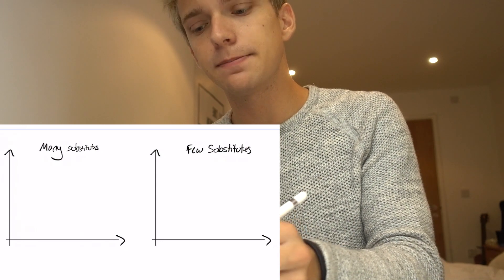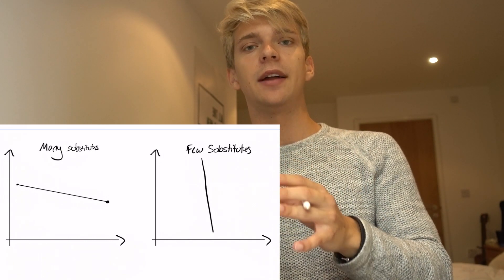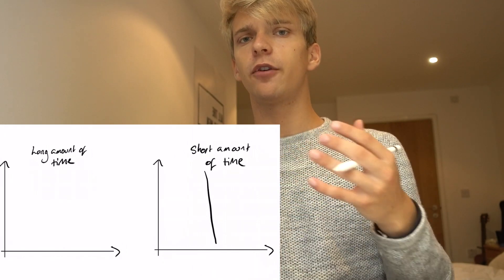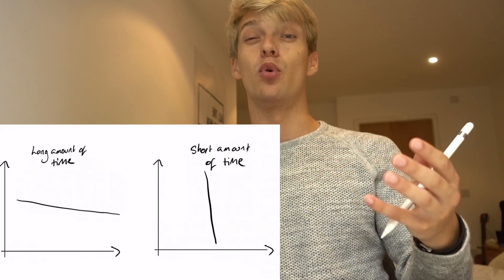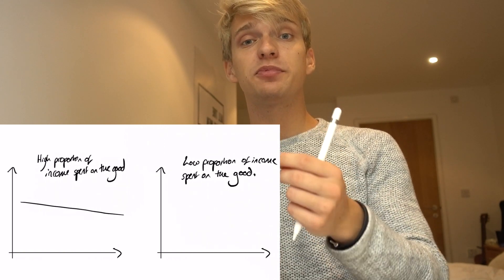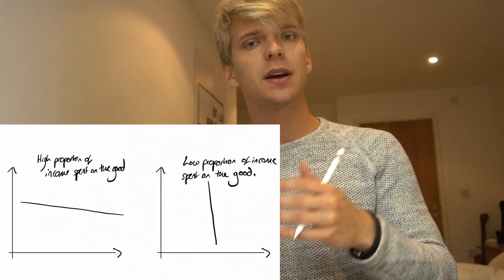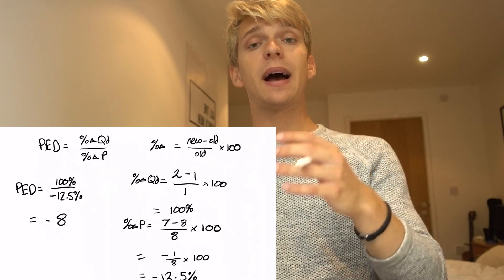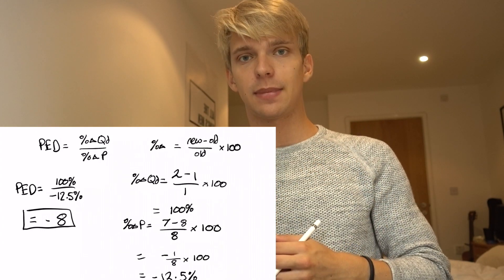IB Economics Revision: Price Elasticity of Demand (Part 2)!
🧑‍🏫 Today’s class on “Price Elasticity of Demand (Part 2)!” is relevant for both standard level and high-level students.

📹 Watch Freddie cover key topics from the IB Economics syllabus. In this video, he continues to cover the concept of PED!
👨‍🎓 Freddie is an Economist at heart, studying the subject both in the IB and later in his undergraduate at University College London. He was 15% above the grade boundary necessary for a 7 in Economics so he knows what he’s talking about!

⌛ Video chapters ⌛
00:00 Introduction
00:45 Characteristics of Goods
08:56 How to Calculate Price Elasticity of Demand
16:37 Straight Line Demand Curve'

What is meant by price elasticity of demand
What is price elasticity of demand with examples
what are the importance of price elasticity of demand
how do you calculate price elasticity
What are the different types of price elasticity of demand
how do you create a price elasticity model
what is price elasticity and its types